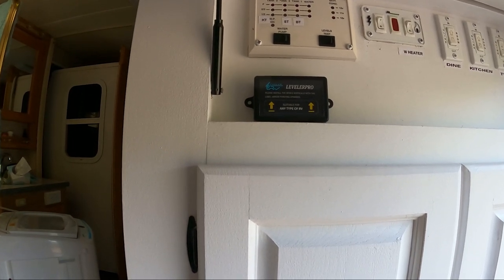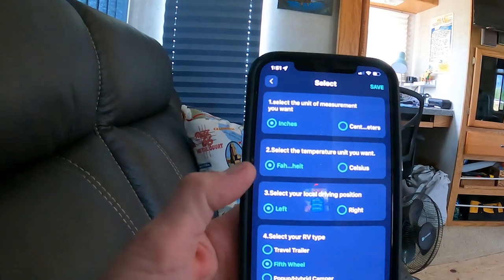Leveler Pro RV System by Rhino Storm￼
Rhino storm is a fairly new company they  gave us the opportunity to use the RV Leveler Pro for our fifth wheel and our vintage travel trailer. It assist you in helping to level your unit.￼ We highly recommend this leveling system. It’s Bluetooth so you can use it on your phone. It’s very simple even I could do it.￼